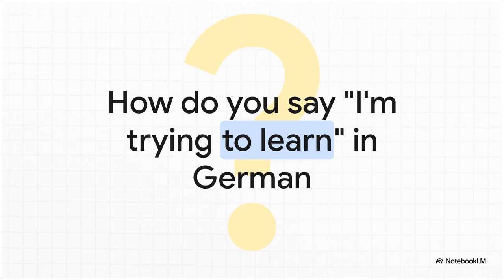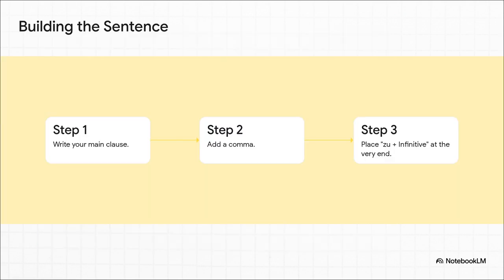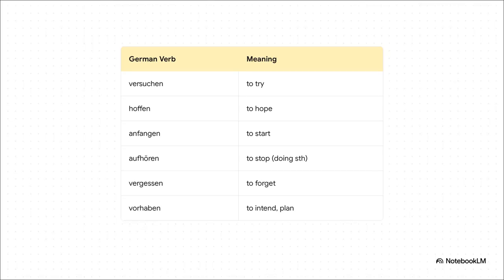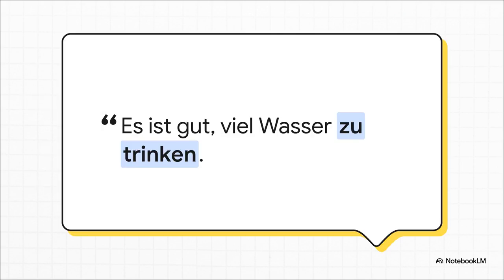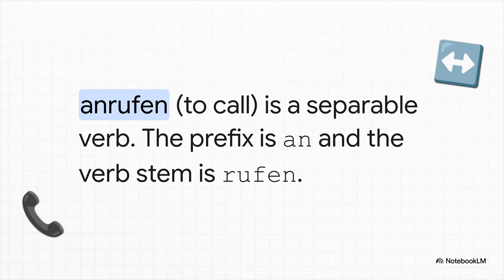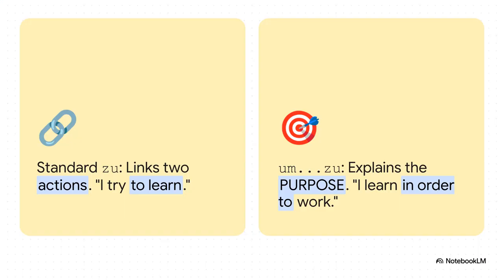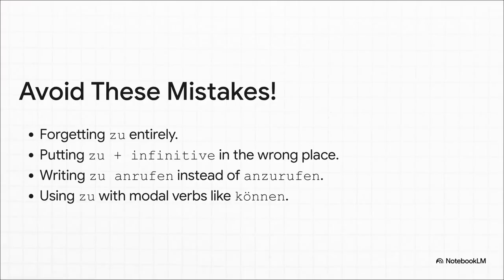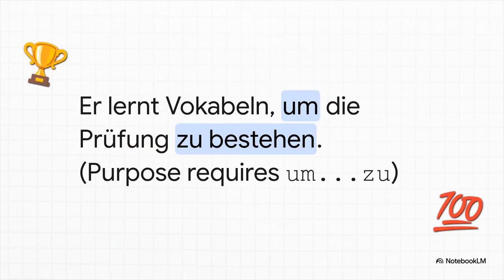Lesson 27 : German “zu + Infinitive” Made Easy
In Lesson 27 of Lingomitra, we tackle how to build sentences with two verbs using zu + Infinitive – the German equivalent of English “to + verb” (to learn, to call, to eat).

You’ll learn:

The basic structure of , zu + Infinitiv at the end of a clause

Common verbs that trigger this form (versuchen – to try, hoffen – to hope, anfangen – to start, vergessen – to forget)

How adjective phrases lead to zu + Infinitiv: Es ist wichtig, Deutsch zu lernen

How noun phrases like Zeit haben, Lust haben, Spaß machen connect with zu + Infinitiv

Special rules for separable verbs: anrufen → anzurufen, aufwachen → aufzuwachen

Using um … zu to express purpose: Ich lerne Deutsch, um in Deutschland zu arbeiten

The most common mistakes learners make with zu + Infinitiv (like wrong placement or using it with modals)

By the end of this lesson, you’ll be able to form natural German sentences like:

Ich versuche, Deutsch zu lernen. (I try to learn German.)

Es ist schön, Freunde zu treffen. (It is nice to meet friends.)

Wir hören auf, zu rauchen. (We stop smoking.)